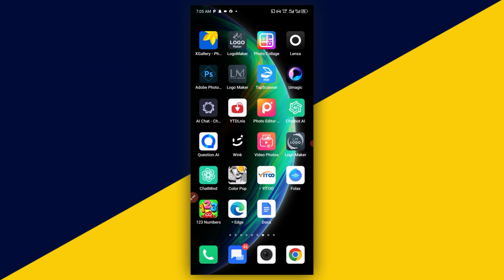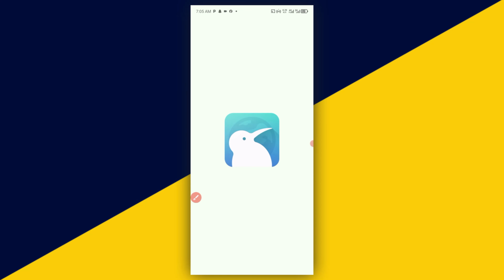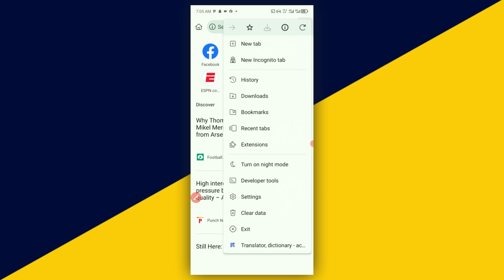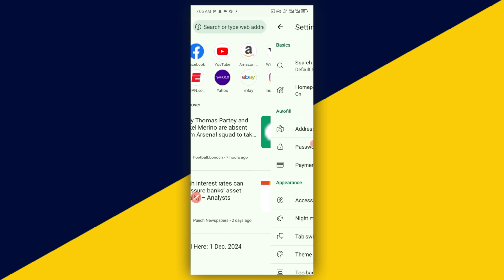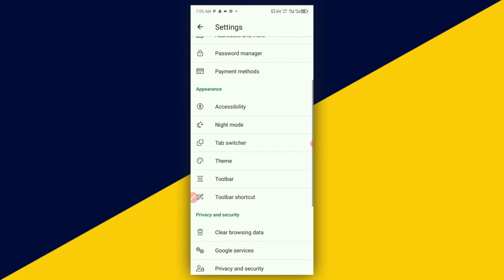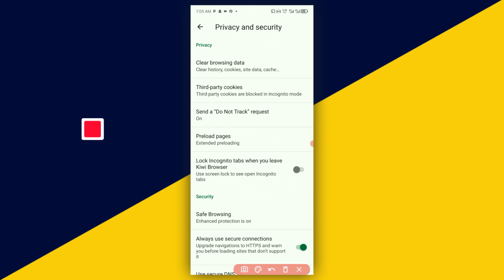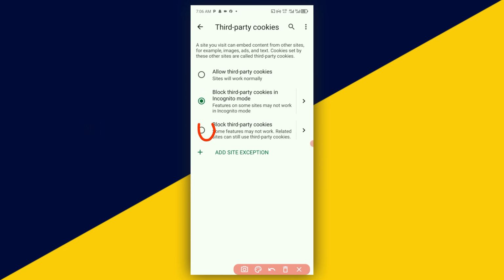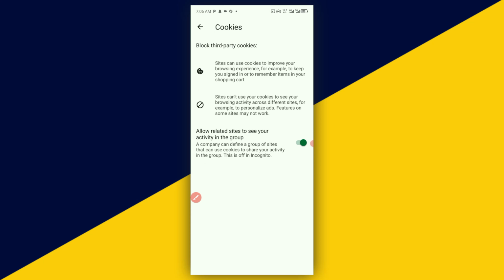How to Block Third - Party Cookies in Kiwi Browser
🍪🔒 Protect Your Privacy: How to Block Third-Party Cookies in Kiwi Browser - Full Guide! 🔒🍪

Welcome to our comprehensive guide on how to block third-party cookies in Kiwi Browser! Whether you're looking to enhance your online privacy, prevent tracking, or simply manage your browser settings better, this video will walk you through the entire process effortlessly. Perfect for all Kiwi Browser users, this guide ensures you can block third-party cookies quickly and effectively.

In This Video:
1. Introduction - Understanding the benefits of blocking third-party cookies and how it can enhance your privacy and security.
2. Accessing Kiwi Browser Settings - Step-by-step instructions on how to access the settings menu in Kiwi Browser.
3. Navigating to Privacy Settings - Detailed guide on how to navigate to the privacy settings within Kiwi Browser.
4. Finding Cookie Settings - Instructions on how to locate the cookie settings in the privacy menu.
5. Blocking Third-Party Cookies - How to block third-party cookies by adjusting the settings.
6. Managing Exceptions - Tips on managing exceptions for websites you trust.
7. Clearing Existing Cookies - How to clear existing cookies to start fresh with your new settings.
8. Ensuring Settings are Applied - How to ensure your settings are properly applied and effective.
9. Testing Your Settings - Steps to test your browser to confirm third-party cookies are blocked.
10. Troubleshooting Tips - Solutions to common issues you might encounter while blocking third-party cookies.

Why Watch?
- Practical tips to enhance your online privacy and security.

Enhance your online privacy by blocking third-party cookies in Kiwi Browser with these simple steps. Let’s get started!